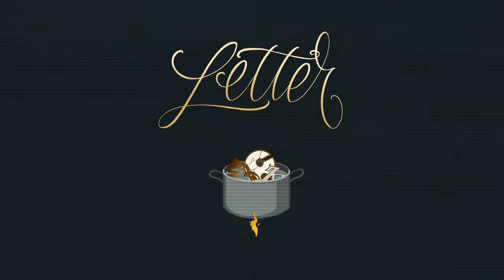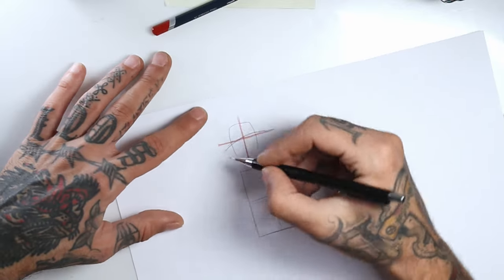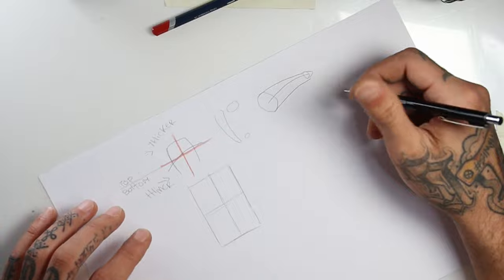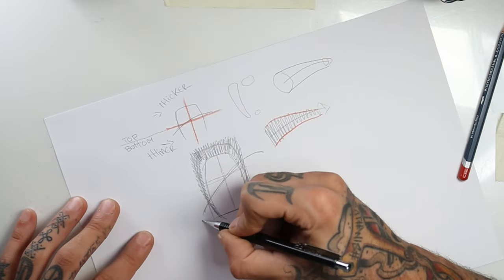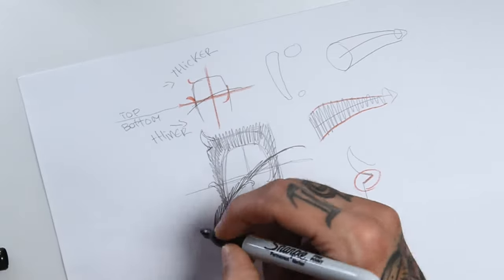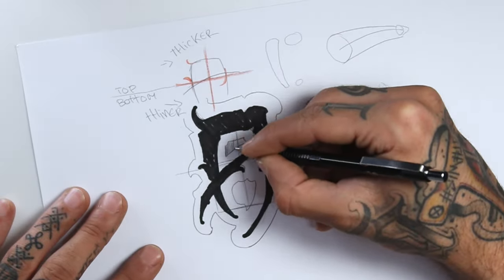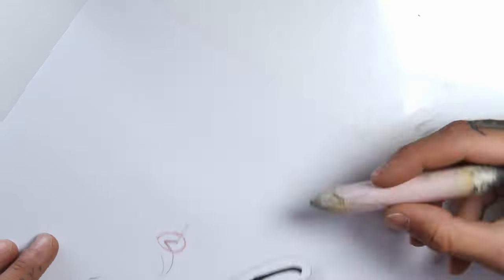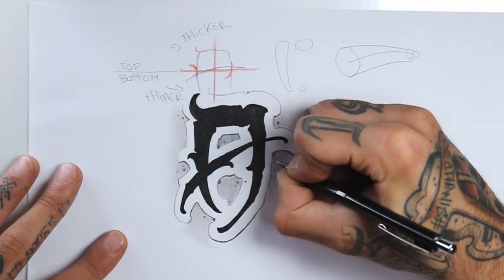HOW TO DRAW LETTER "A" Dark | Letter Soup #1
🍲 is a weekly series of straight forward tutorials, where you can learn how to draw different letters in unique styles. Each week a new letter with a fresh style. For artists with all kinds of drawing skills.

TIMELINE 🕒
00:00 - INTRO
01:35 - SKETCH
03:08 - LINES
05:35 - FINAL RESULT